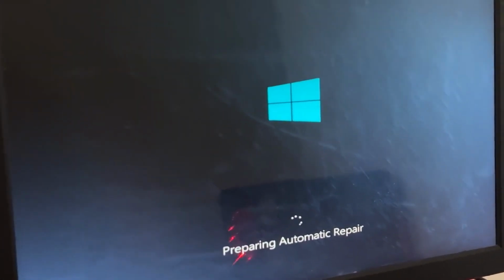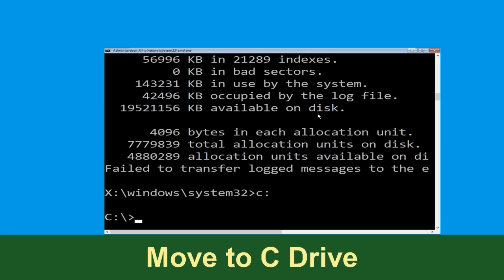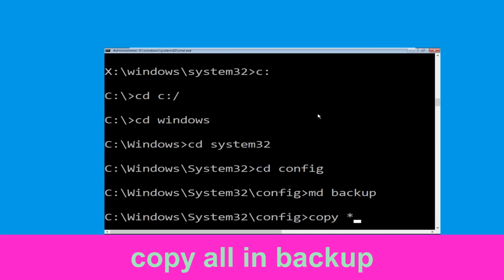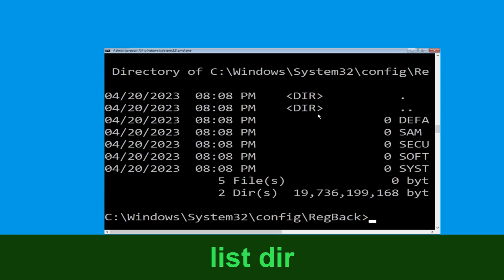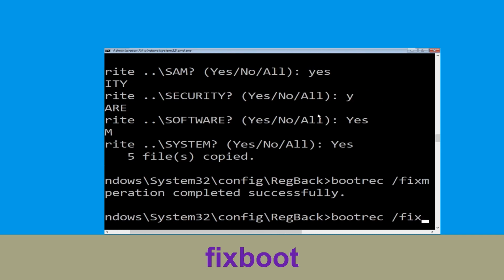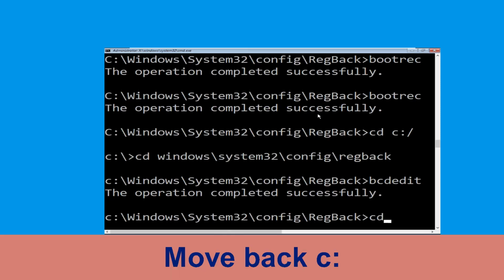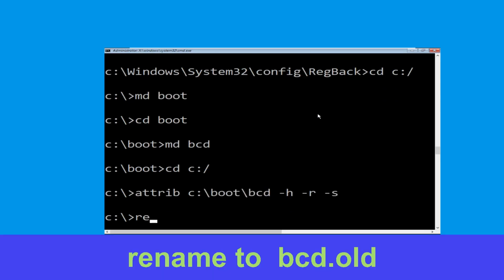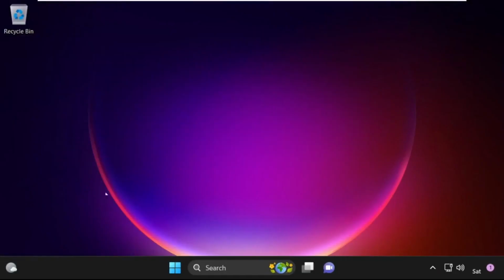HP Laptop - How to Fix 0x0000019A Blue Screen Error Code Windows 11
• IRQL_NOT_LESS_OR_EQUAL Error
• BAD_POOL_CALLER Error

00:00 Intro How to Fix 0x0000019A Blue Screen Error Code Windows 11
00:10 Step 1 Automatic Repair Screen00:15 Step 2 Advaced Options00:25 Step 3 Troubleshoot Menu00:35 Step 4 Command Prompt00:45 Step 5 Follow CommandsHow to Fix 0x0000019A Blue Screen Error Code Windows 11